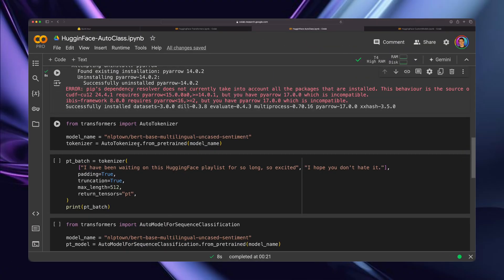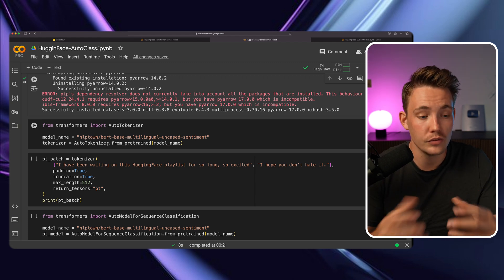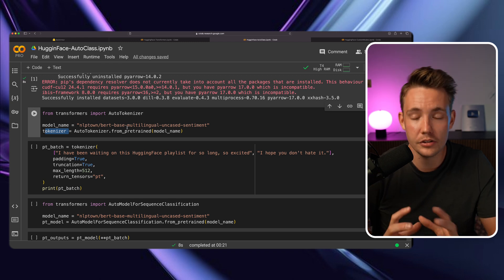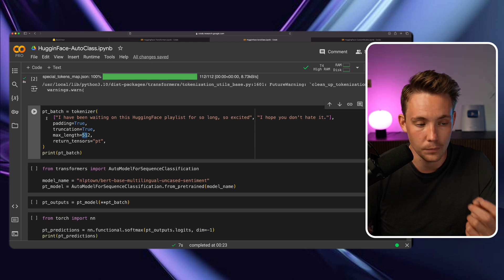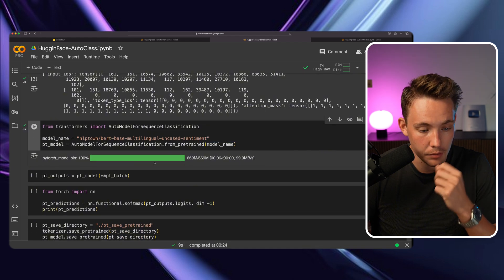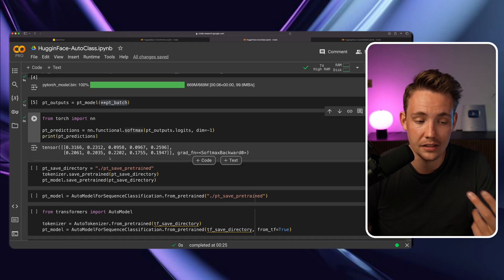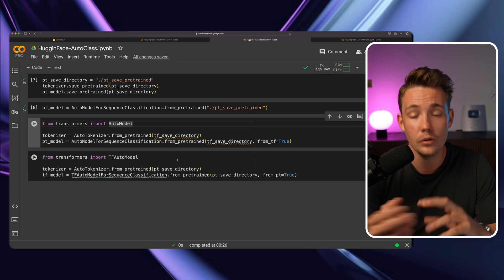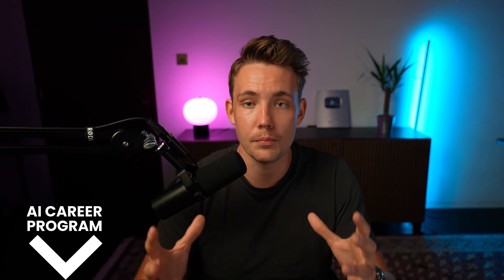Use Pretrained Models with AutoClass from HuggingFace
In this video 📝  we are going to see how we can use pretrained models with the autoclass from huggingface. The auto class will pull both the model architecture and the weights from huggingface and it can be used for any model in both nlp, vision and all the other domains. We will go over a couple of examples and see how easy it is to test out pretrained models from the huggingface hub.